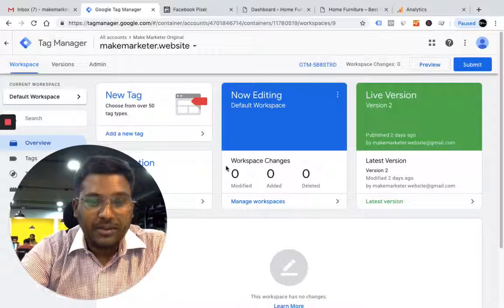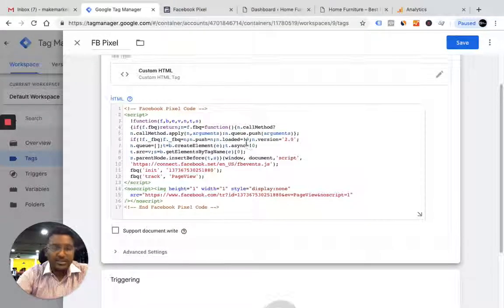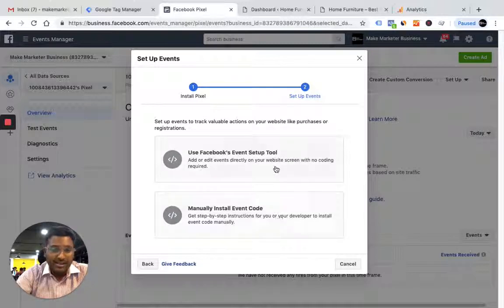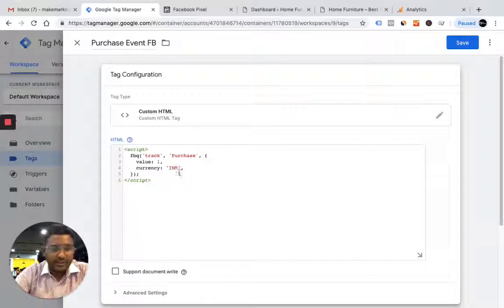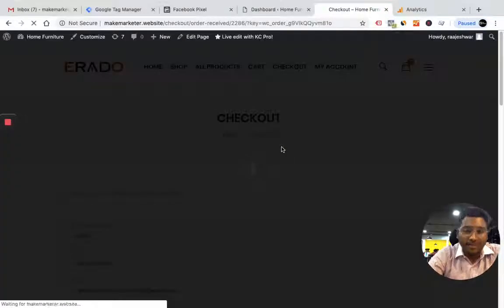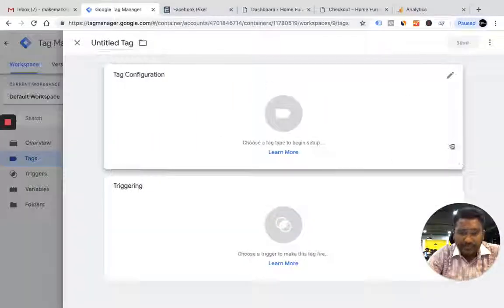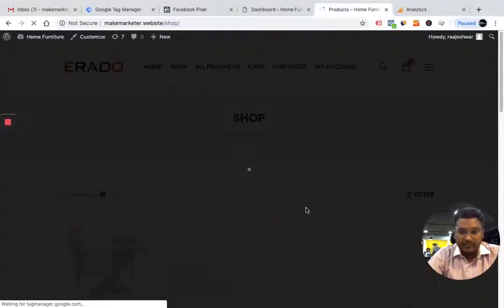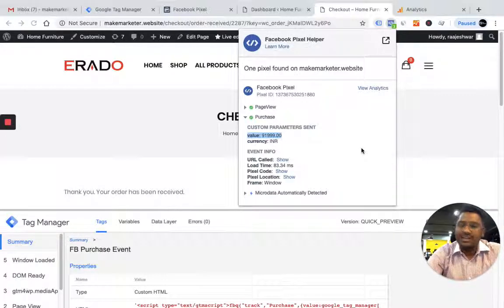Facebook Pixel Purchase Event (Conversion Tracking) with Conversion Value using GTM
Facebook Pixel purchase event and custom conversion using Facebook Pixel with Google Tag Manager. In this video, Prashanth Reniguntala explains how to implement and calculate the campaign's ROAS by tracking conversions with the Facebook purchase event code.

To be successful with Facebook ads, you need to understand the advanced pixel implementation and custom events to train Facebook to deliver the results you want. Teach Facebook to work for you.

Duration:
65 Days | 36+ Modules | 7-8 Hrs Each Day | 450+ Hours